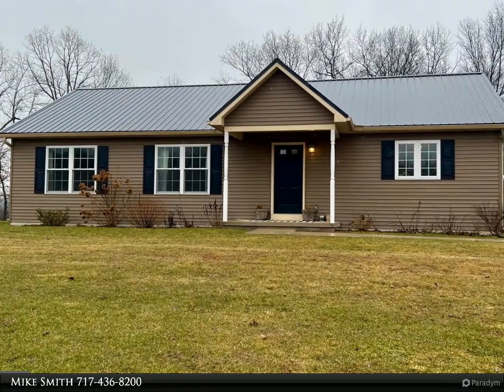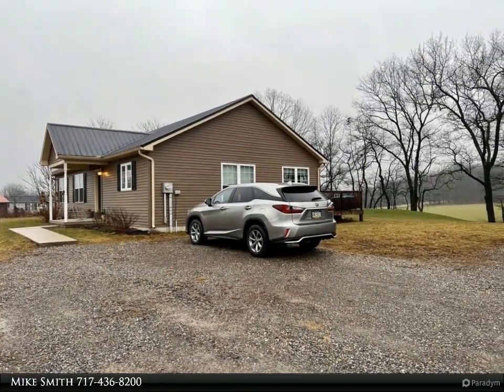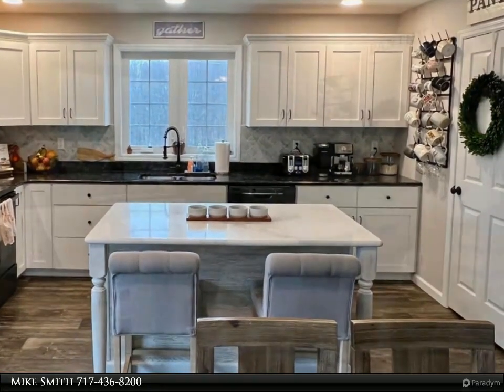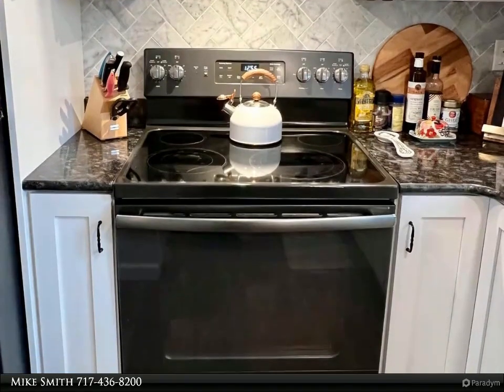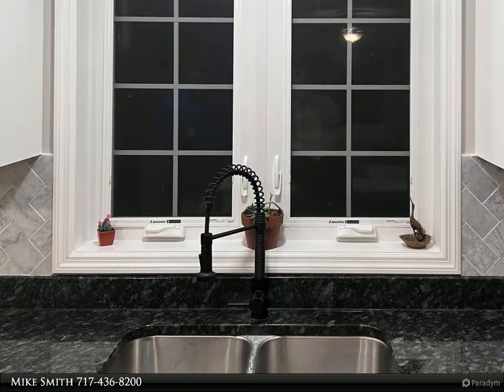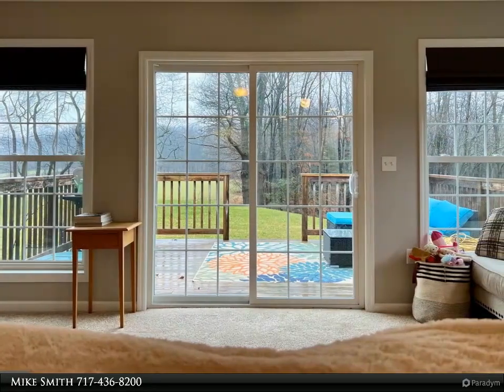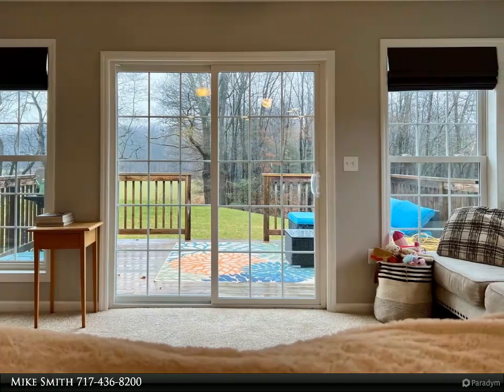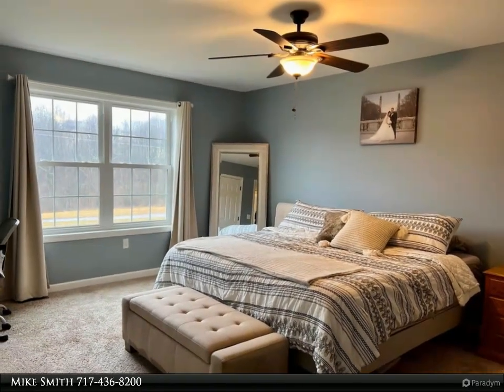Homes for Sale - 93 WINDY LANE, RICHFIELD, PA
Please enjoy this property video created by Jack Gaughen Network Services Hower & Associates

93 WINDY LANE
RICHFIELD, PA 17086
$249,000, 3 bed, 2.00 bath, 1,500 SF, MLS# PAJT2001402

You can kiss that list of "upgrades needed" goodbye when you move into this 'nearly new' 3 bedroom, 2 bath rancher in Richfield. Built in 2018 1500 sq feet on the main level, the home focuses on maximizing living space in a classic design, while blending modern finishings with upscale durability. The open concept kitchen includes fine Quartz and Marble countertops, Herringbone styled porcelain back splash, custom cabinets, LVL flooring and quality appliances. The added island offers an additional space to eat, extra counter space and storage you'll enjoy. Oversized windows flow through the dining room and surround the living area, showcasing sight lines of the private backyard and relaxing rear deck. The opposite side of this home is where you'll find 2 similarly sized bedrooms, a full bath, and the large master bedroom with its own full bath. The basement of this home has interior access and adds an additional 1500 sq ft of useable space. As a bonus, the safety window gives you the option of adding a 4th bedroom and exterior escape. Central Air for heating/cooling. Metal roof for long term peace of mind. 1.2 acres for space to spread out. Private utilities. The driveway was recently expanded for extra parking, and is ready and waiting for that big ol garage you've been dreaming up. All of this in a rural setting and only 30 mins drive to Selinsgrove, 45 mins to Harrisburg.

2 full bath

Mike Smith
Jack Gaughen Network Services Hower & Associates